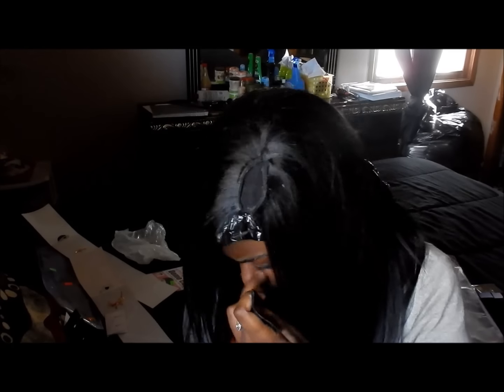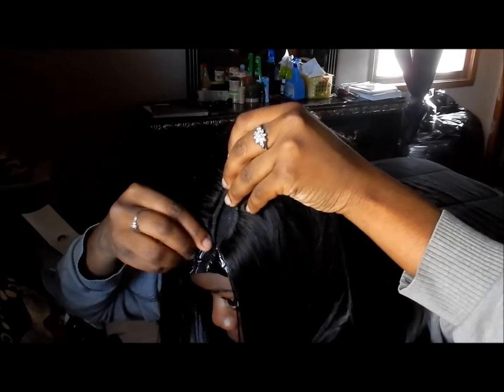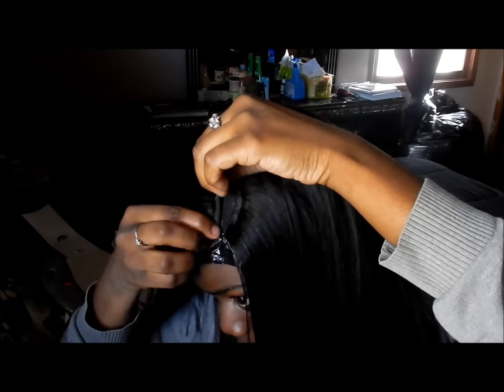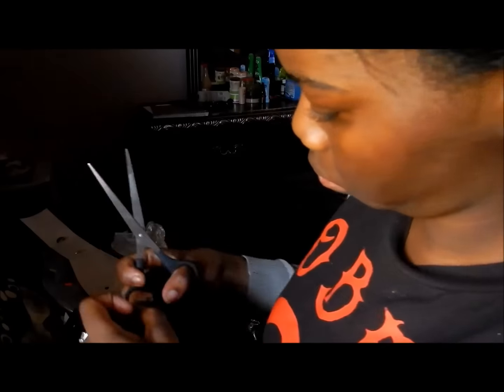U-Part Side Part Wig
How i make my uparts i have many videos on it.
The quickweave way